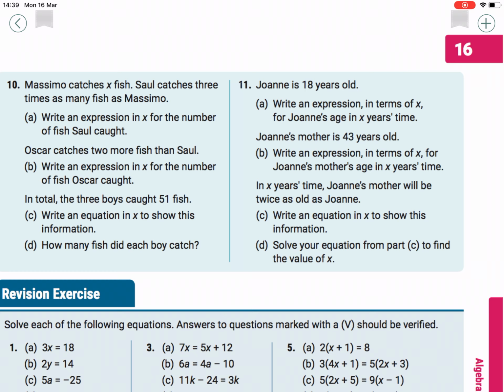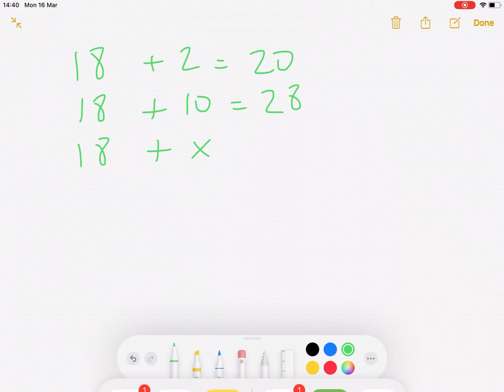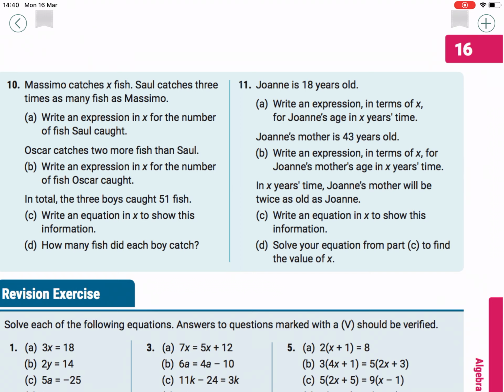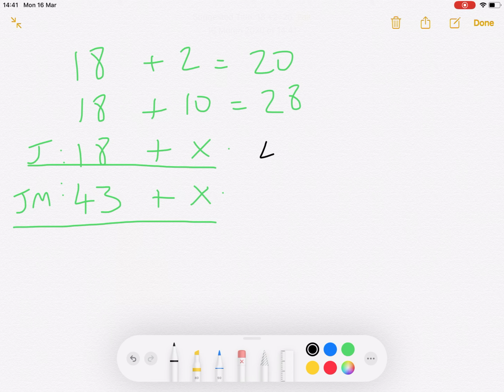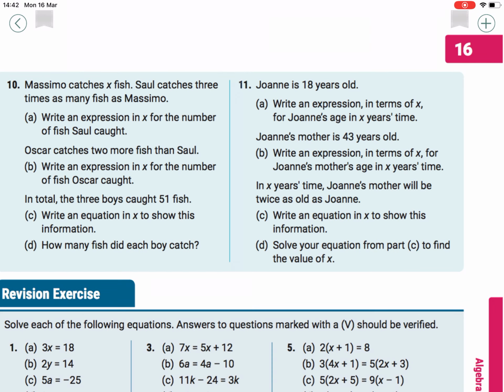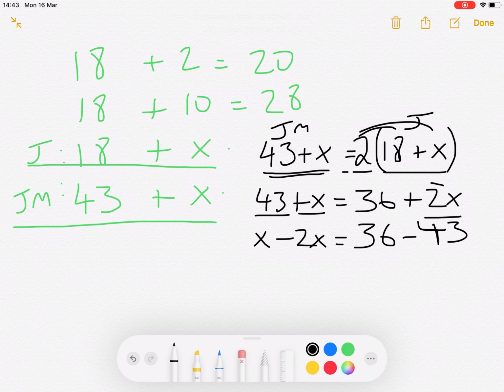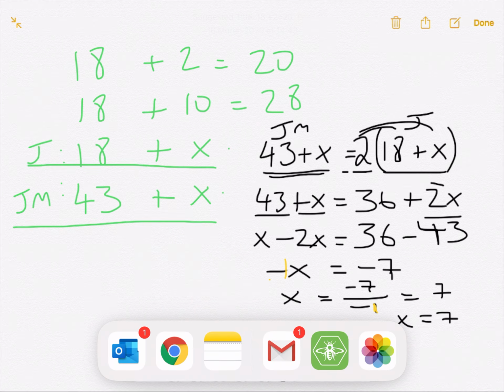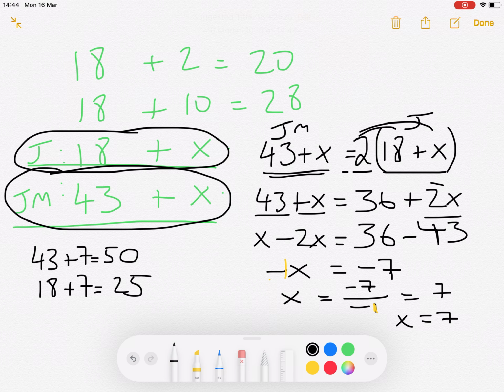Correction Hw Fri 13th Q11 1st yr Maths